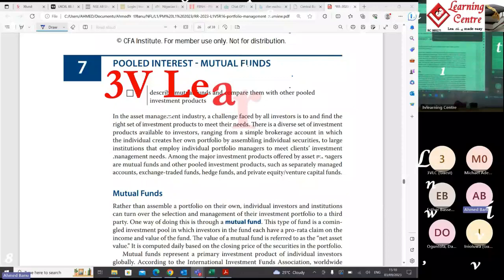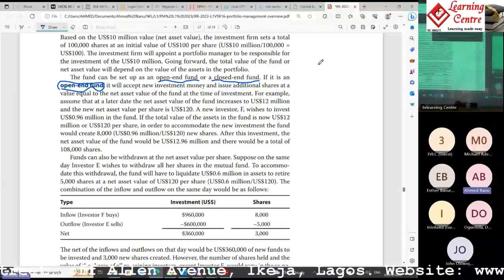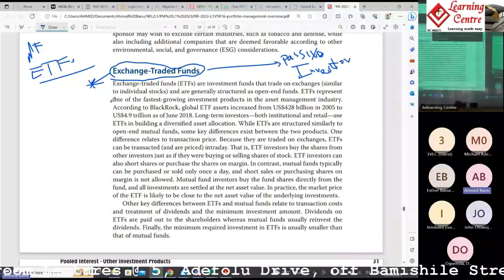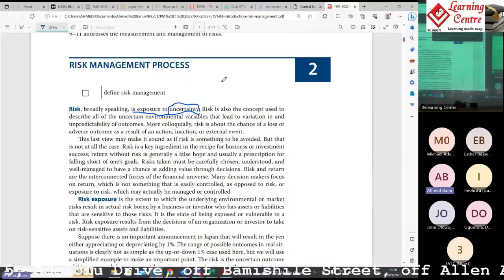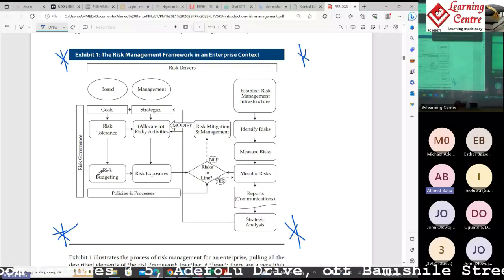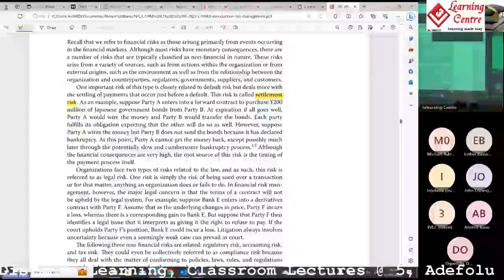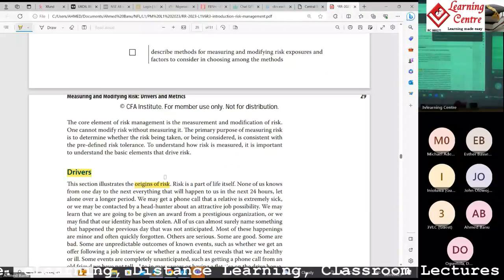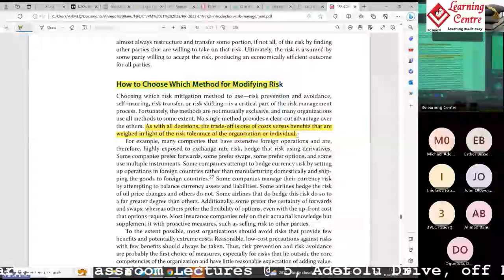CFA Level 1 Portfolio Management | Mutual Funds, Risk Management & Investment Products Explained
Preparing for the CFA Level 1 exam?
This lecture covers key topics from the Portfolio Management 2023 curriculum, including pooled investments, mutual funds, and risk management concepts tested in the CFA exam.

In this video, you will learn about different types of mutual funds, other investment products, and the fundamentals of risk management including risk identification, financial vs non-financial risk, and risk response strategies.

Topics covered:
• Pooled investments and mutual funds
• Types of mutual funds
• Other investment products
• Introduction to risk management
• Risk management process
• Financial and non-financial risk
• Interaction between risks
• Risk modification – prevention, avoidance, acceptance

This lesson is part of our CFA Level 1 training series designed to make complex topics easy to understand.

Perfect for CFA candidates, finance students, and investment professionals.